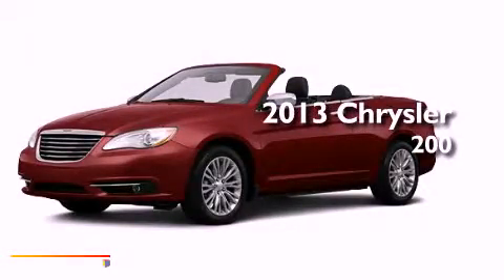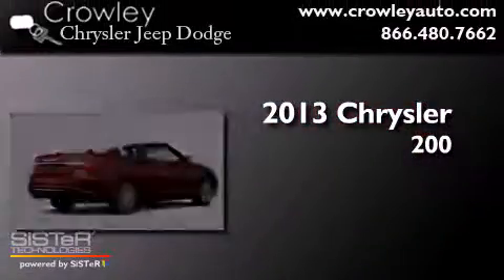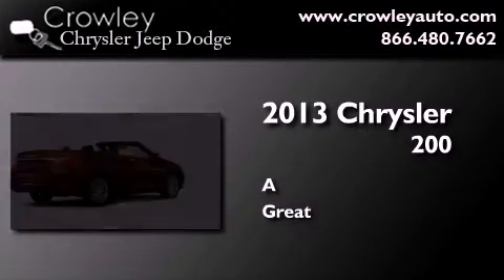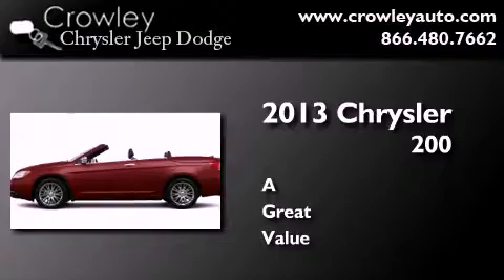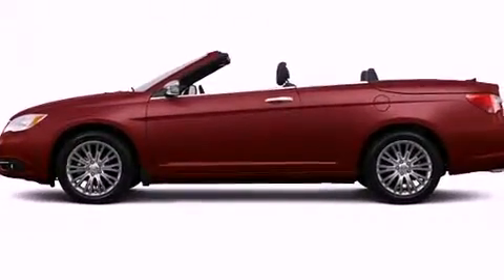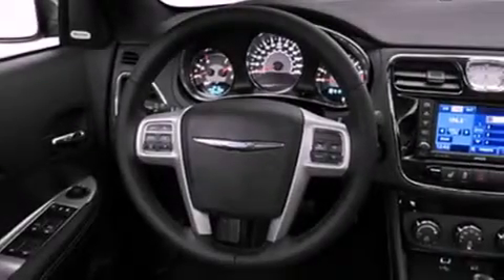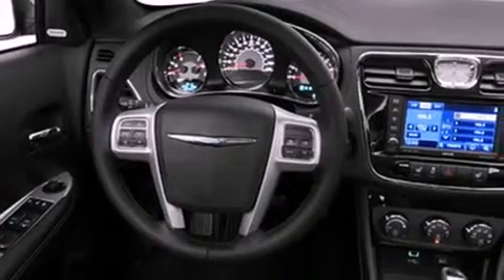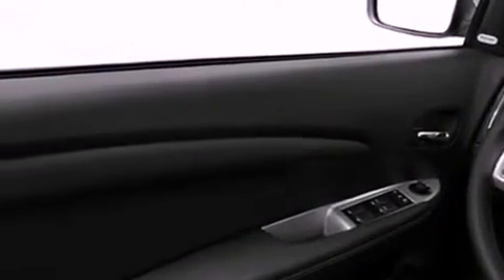2013 Chrysler 200 Bristol CT 06010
Year : 2013
 Make : Chrysler
 Model : 200
 Engine : 3.6L 6 Cyl. Sequential-Port F.I.
 Trans . : Shiftable Automatic
 Exterior : Deep Cherry Red Crystal Pearl Coat
 Miles : 28

 2013 Chrysler 200 Bristol CT